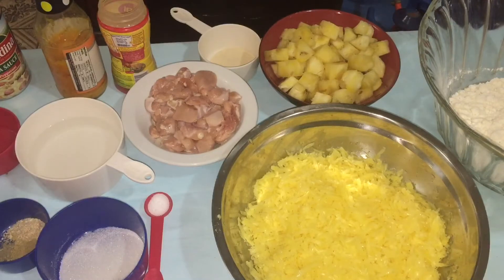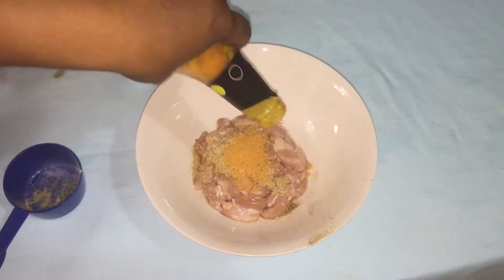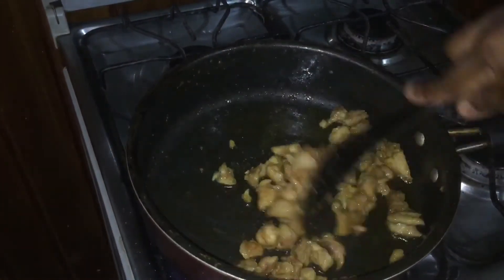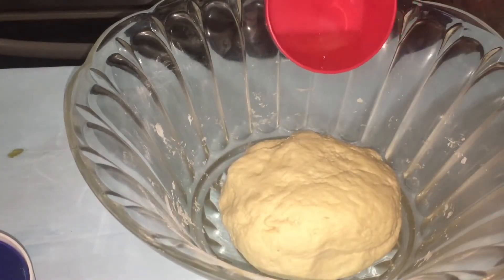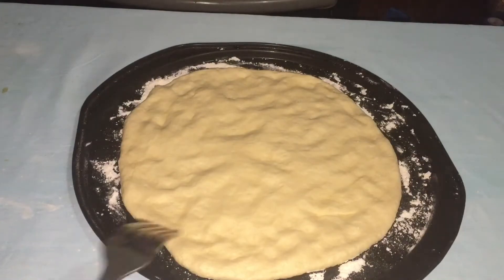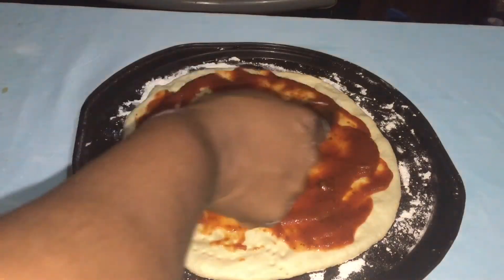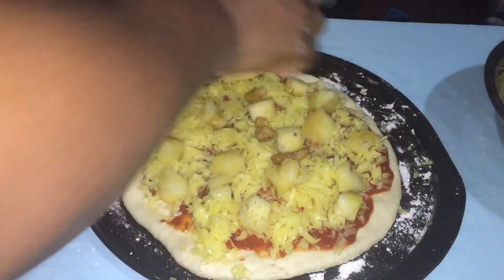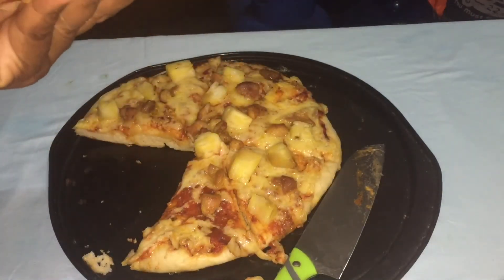How To Make Homemade Chicken Hawaiian Pizza🍍/Chicken and Pine Pizza/Cooking With Afton🇬🇾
In today's video I'll be showing you how to make Homemade Chicken Hawaiian Pizza so I hope you guys enjoy watching my video and please subscribe to my YouTube channel thanks stay safe everyone🙏🤗❤🇬🇾

Ingredients For Pizza Dough

4 Cups Flour (Give me 2 Pizza)
2 Tablespoon Sugar
1 Cup Warm Water
1 Teaspoon Salt
1 1/2 Tablespoon Dry Yeast
2 Tablespoon Oil
1 1/2 Pot Spoon Pizza Sauce
3 Cups Grated Cheese
1 1/2 Cup Chopped Pine🍍

4 Pieces Chopped  Chicken Thigh Boneless
1/2 Teaspoon Chicken Seasoning
1/2 Teaspoon Onion Powder
1/2 Teaspoon Garlic Powder
1/2 Teaspoon Black Pepper
1 Teaspoon Mustard Hot Sauce
2 Tablespoon Oil for Frying